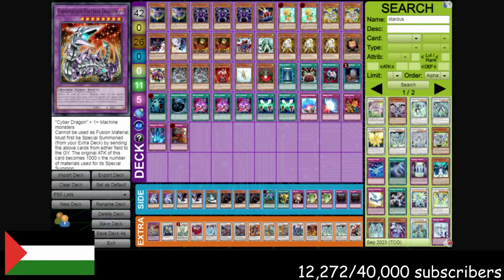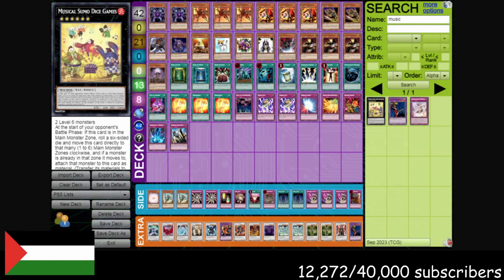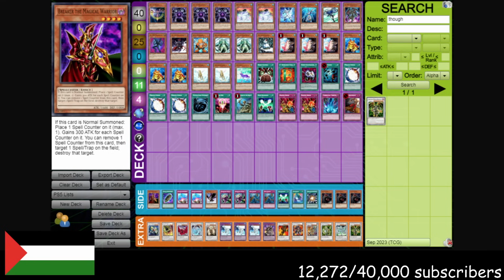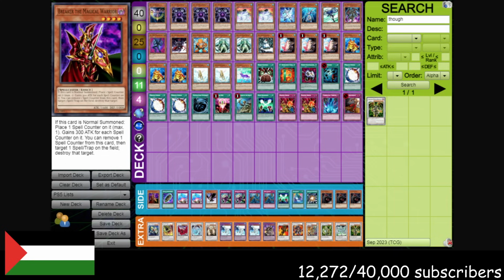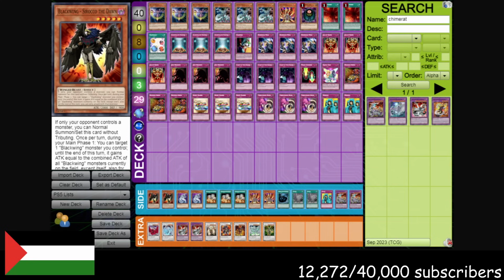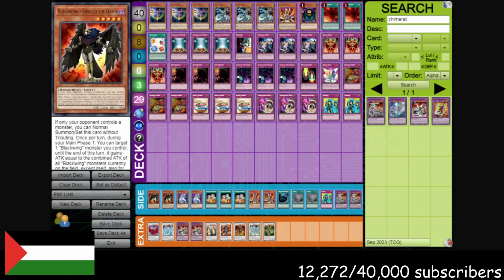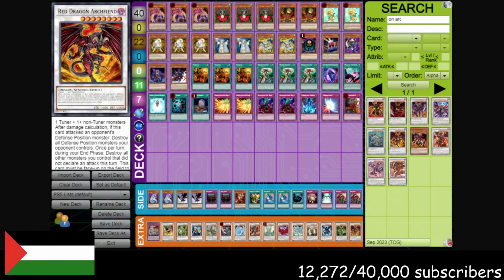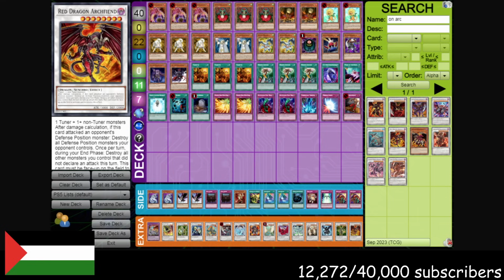INSANE Top 8 Decklists From Collector's Emporium PS5 Tournament